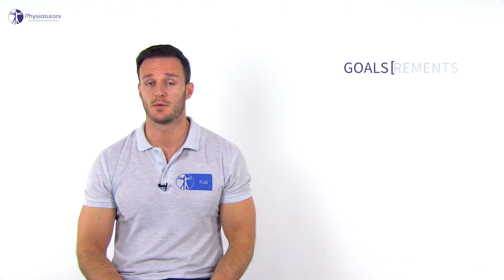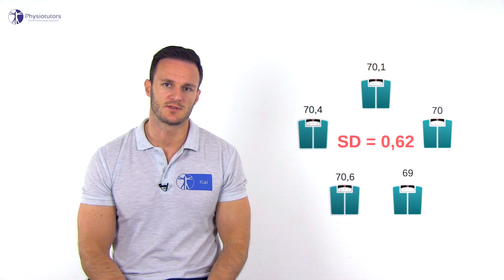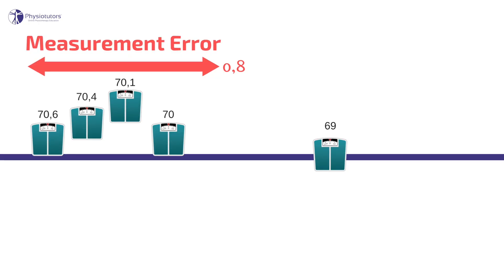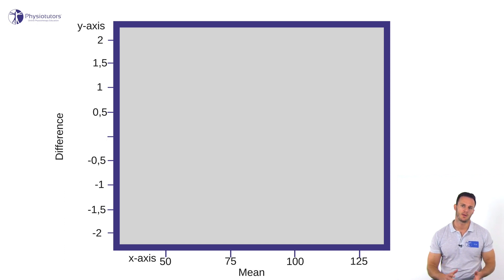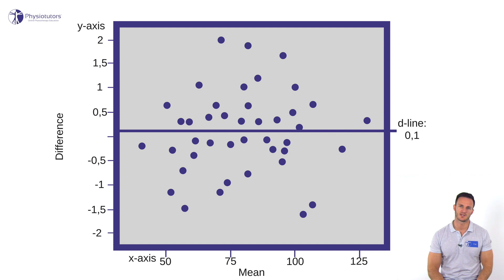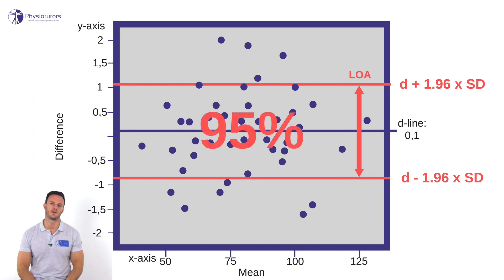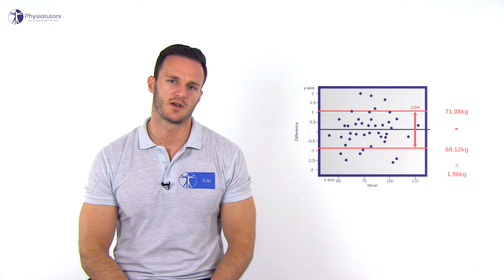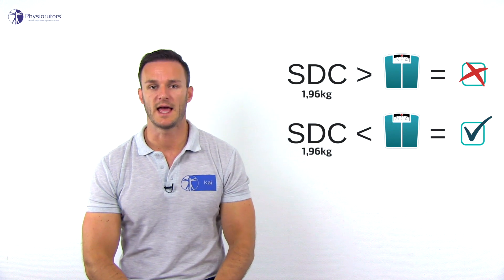Agreement Explained | Statistics in Healthcare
Enroll in our online course Agreement parameters assess how close the results of repeated measurements are, by estimating the measurement error in repeated measurements.
So agreement parameters are more a pure measure of the measurement instrument itself and not dependent on the variability between the subjects to be measured. In practice this is often used to evaluate your treatment effect and to judge whether a real change has taken place or not.